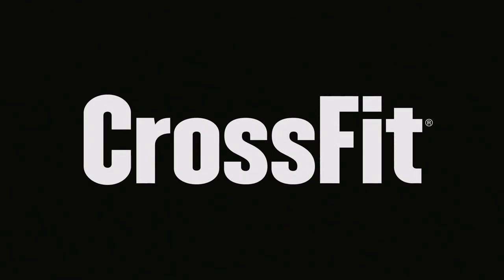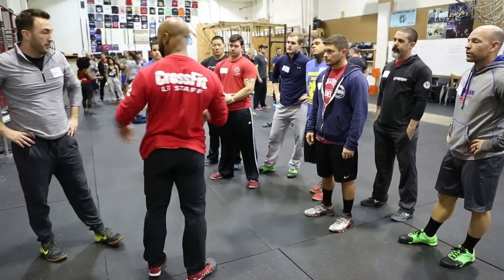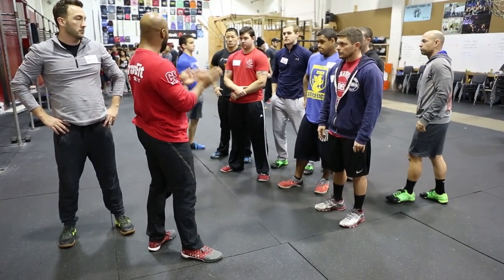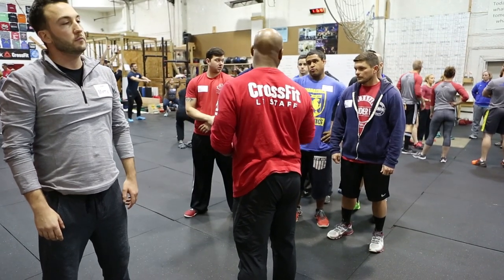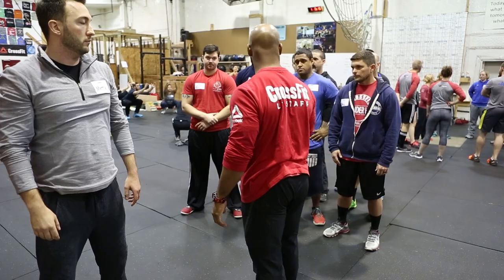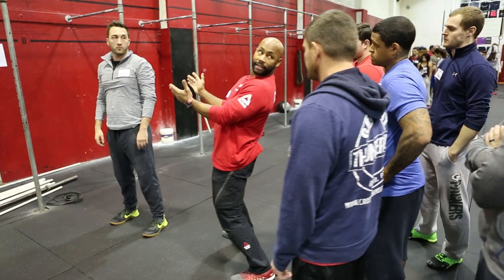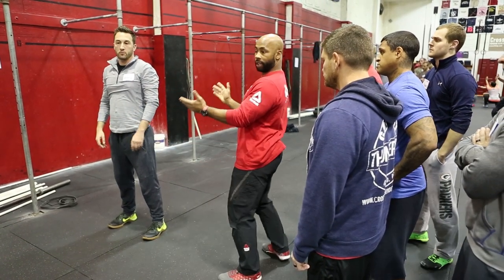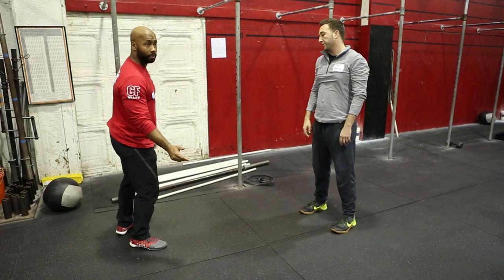Where to Stand When Coaching the Squat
"You never want to get stuck here in any of your classes or any of your instruction." CrossFit's Level 1 Seminar Staff member Chuck Carswell explains some dos and don'ts of coaching the squat. For more info and upcoming dates for the CrossFit Level 1 Certificate Course